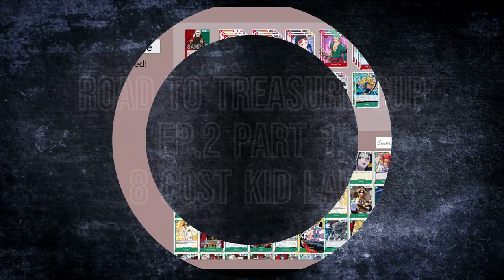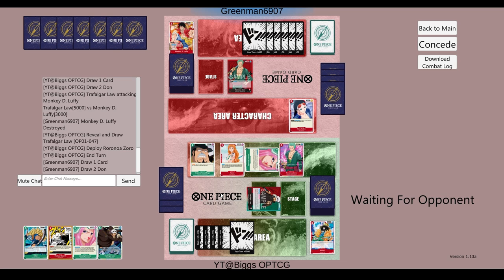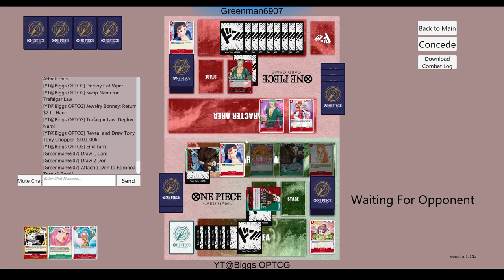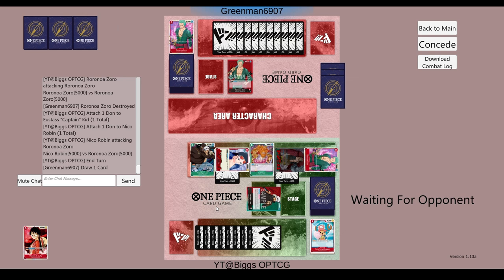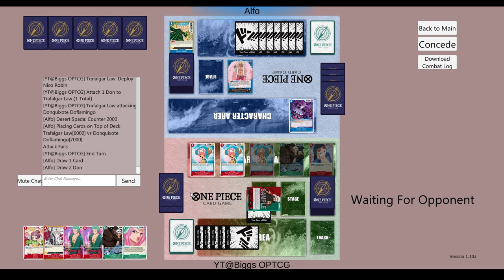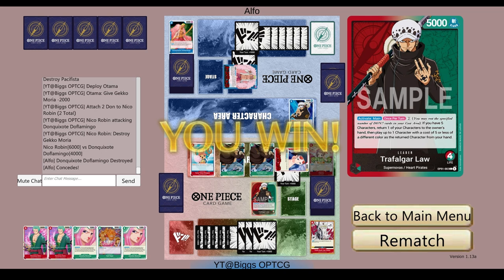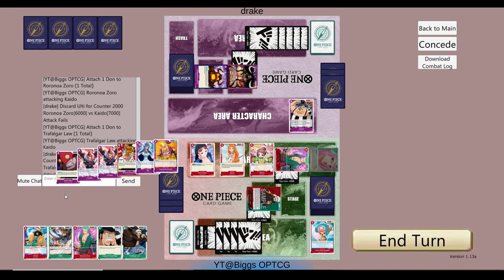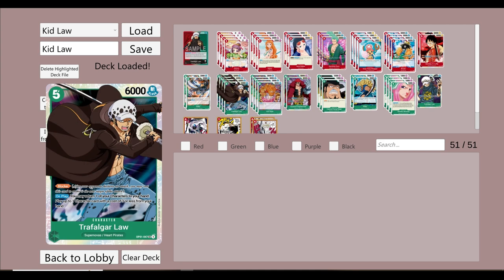OPTCG-Road to Treasure Cup Ep. 2 LAW! Pt.1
Gonna do this series in two parts again just cause there are so many ways to build law that do not coincide with the other. Same strategy to build 1 drops but much different end games!

00:00 Intro DT
03:23 Vs Zoro
17:36 Vs Doffy
26:15 Vs Kaido